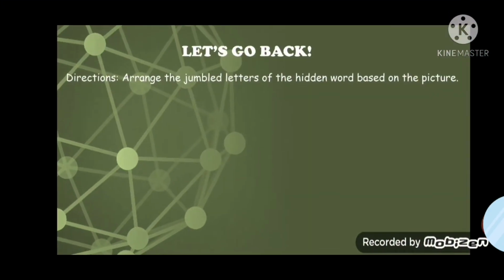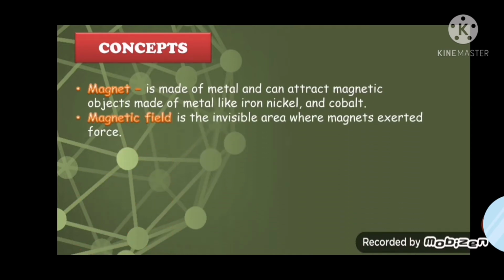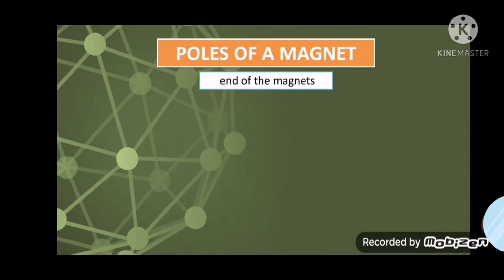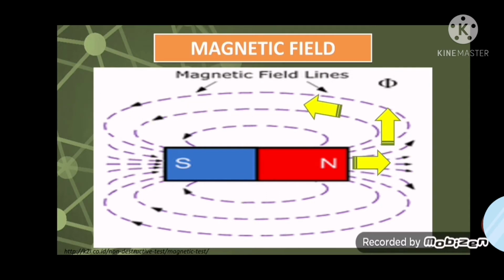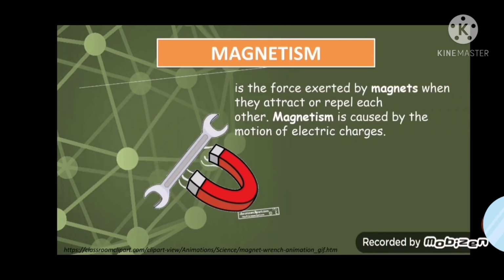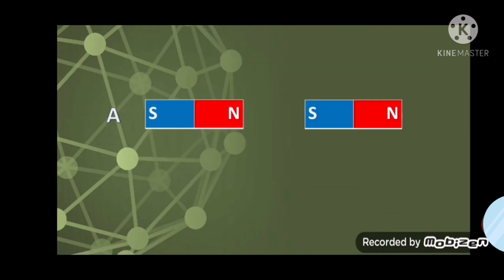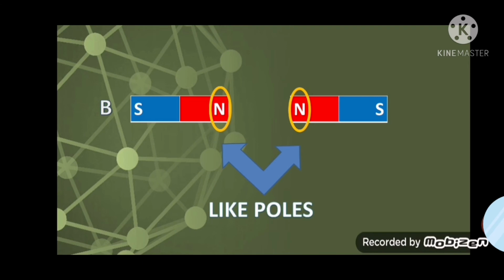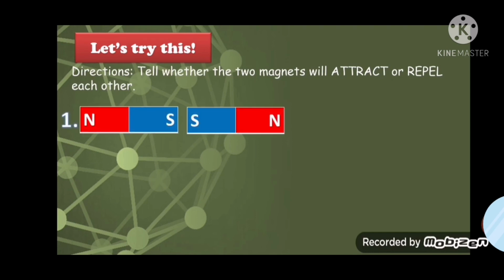Science 4 Quarter 3 Magnetic Field and Magnetism